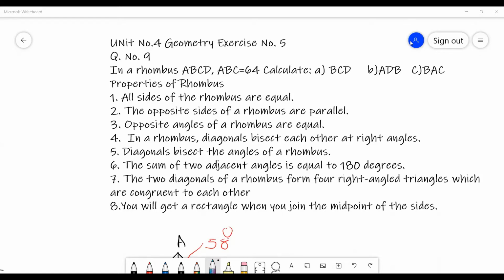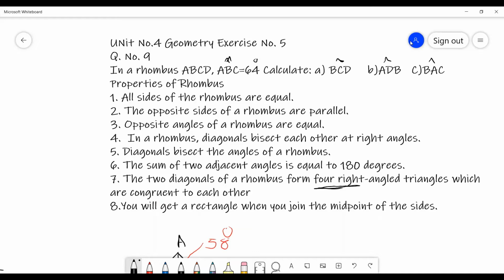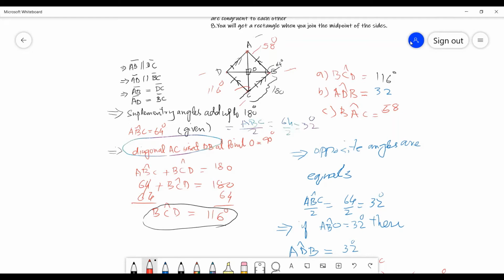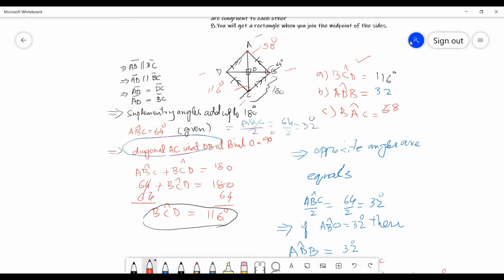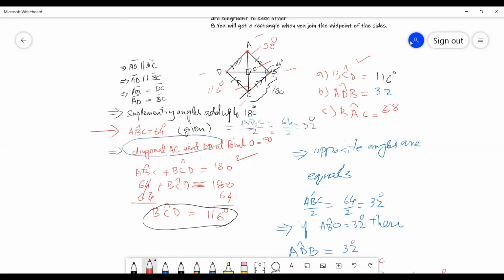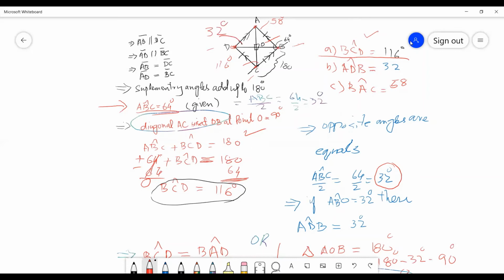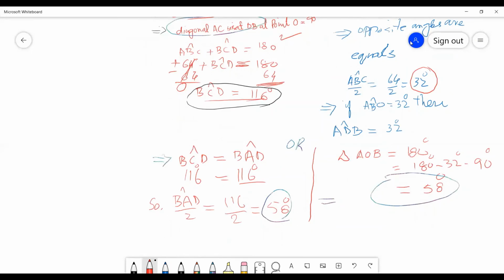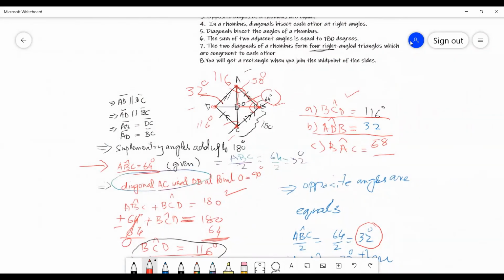Unit No 4 Ex No 5 Q No 9 In a rhombus ABCD, ABC=64 Calculate: a) BCD b)ADB C)BAC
This online math video tutorial /lecture shows you how to calculate angles of rhombus. It contains plenty of examples  to help you boost your math skills to the next level.